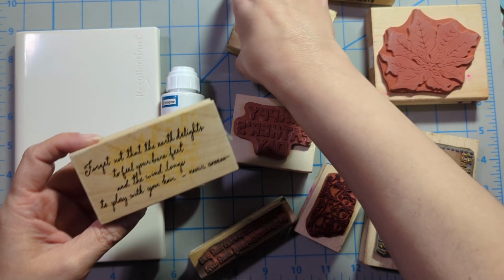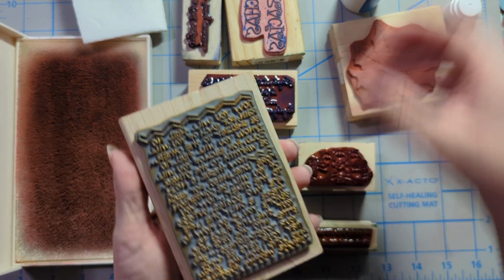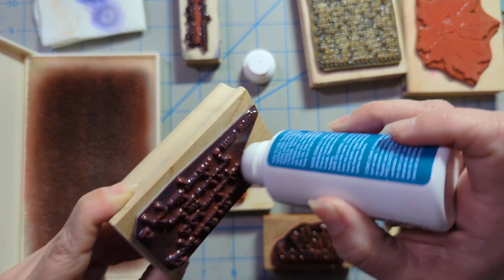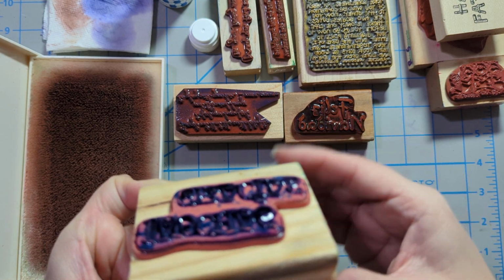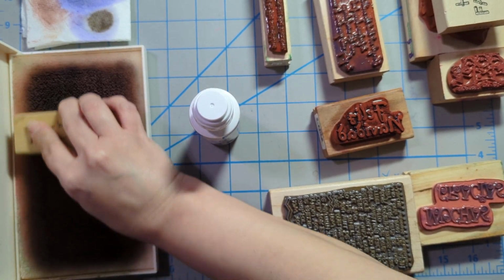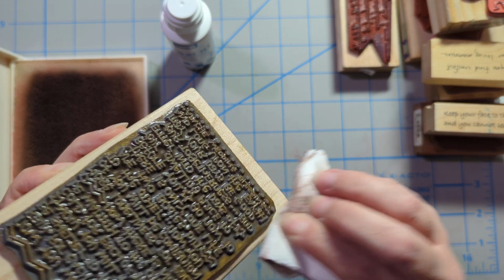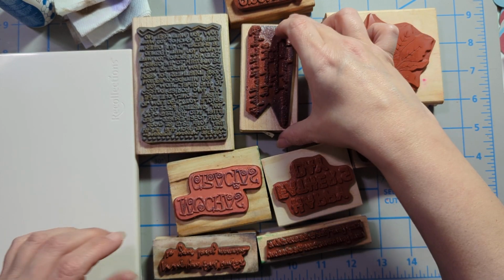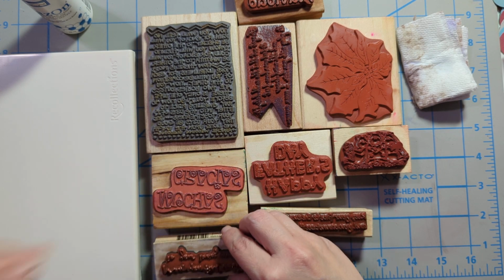CLEAN: Used Vintage Rubber Stamp Deep Cleaning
I used Staz On stamp cleaner and a stamp scrubbing pad from Recollections to tidy up some stamps I recently purchased used at the SCRAP store. Do you have any stamp cleaning tips to share?

Note: I try to find used products to reduce the environmental impact of my hobbies!